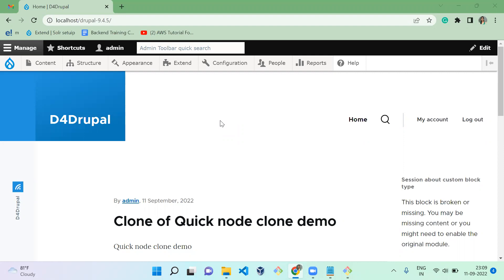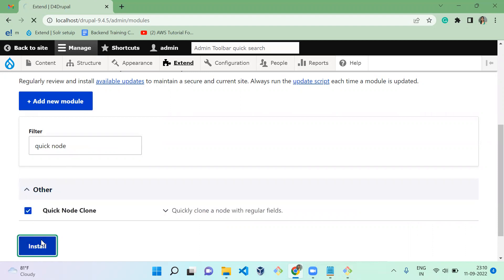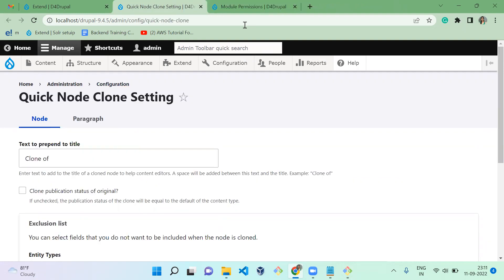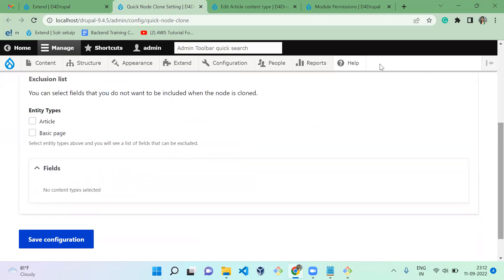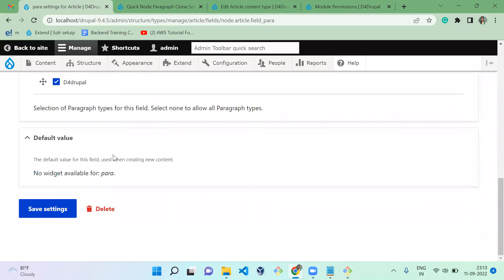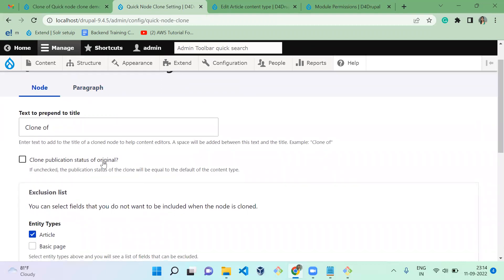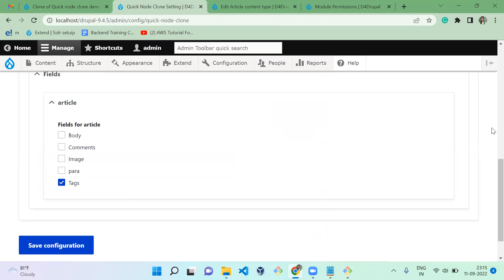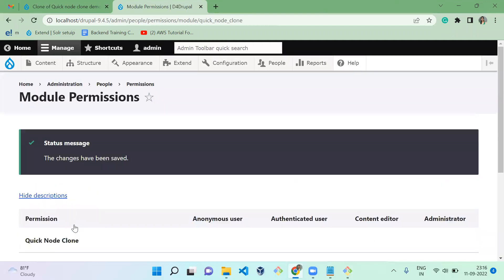How to use Quick node clone module in Drupal 9 | D4Drupal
Quick Node Clone is meant as a way in Drupal 8/9 to clone nodes. The module adds a "Clone" tab to a node. When clicked, a new node is created and fields from the previous node are populated into the new fields.

/* Hooks */
1) Cloned_node - Arguments($translatednode, $entity)
2) Cloned_node_paragraph_field - Arguments($translatednode, $fieldname, $fieldsettings)